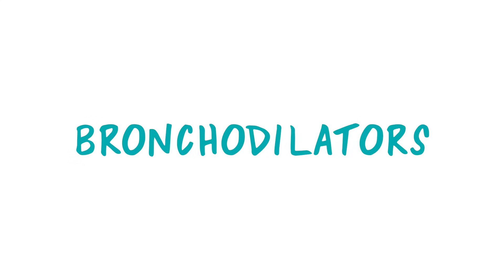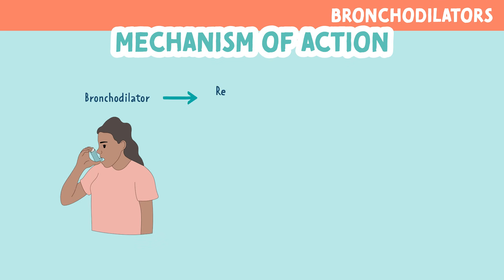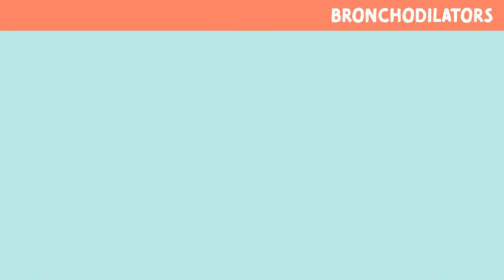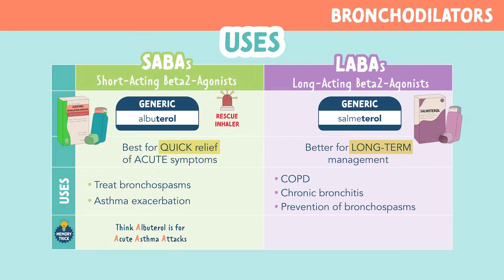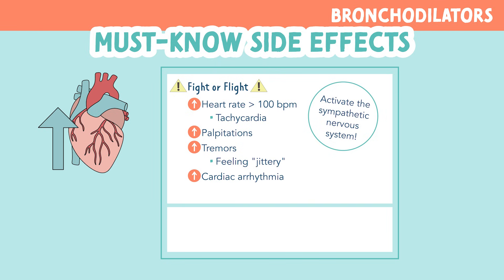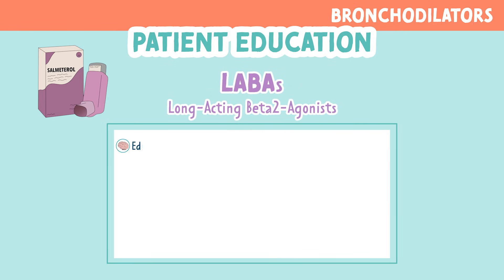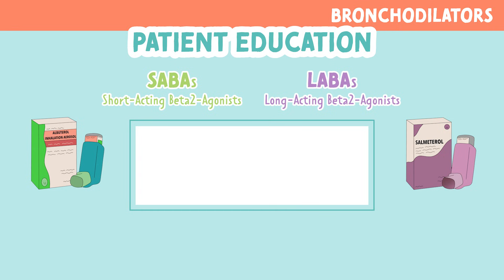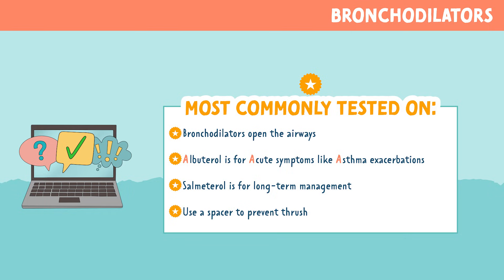Bronchodilators | SABAs vs. LABAs | Pharmacology Help for Nursing School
TIMELINE:
0:00 Into
0:17 Medication Class
0:33 Mechanism of Action
0:50 Medication Name
1:18 Uses
2:02 Side Effects
2:48 Patient Education
4:02 Most Commonly Tested On

❤ Kristine